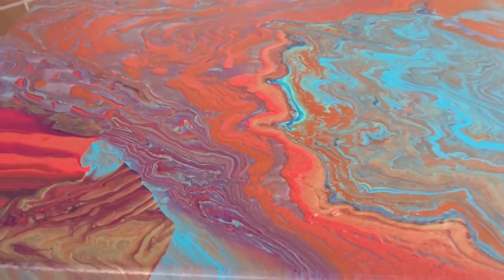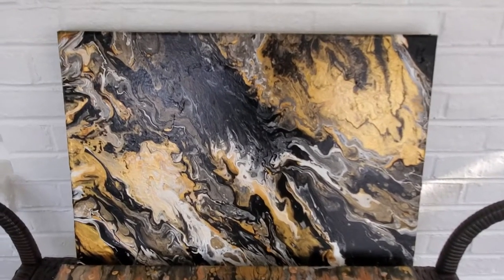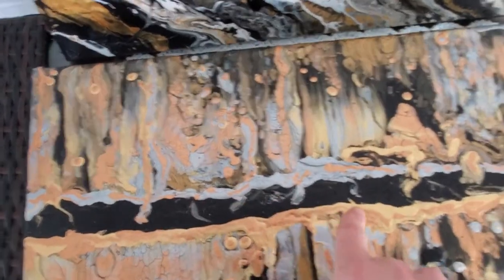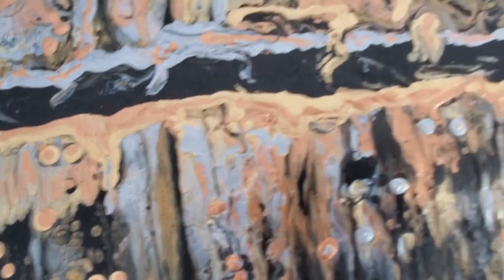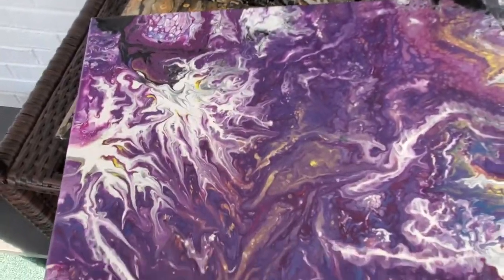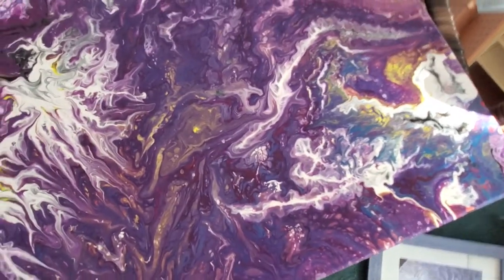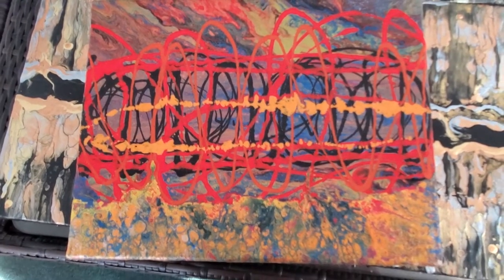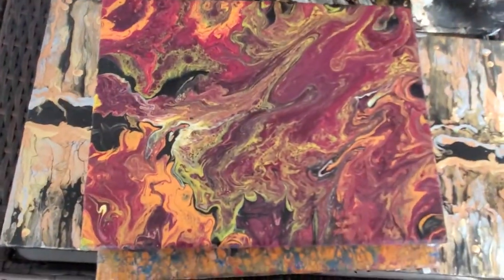Introductions 👋 | paint pour talk, with a lady that paints.| Includes some "results" of past pours.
Chatting about pours. Showing Face 😀